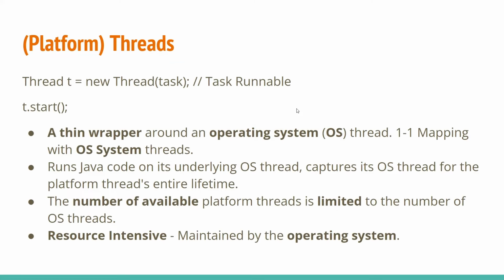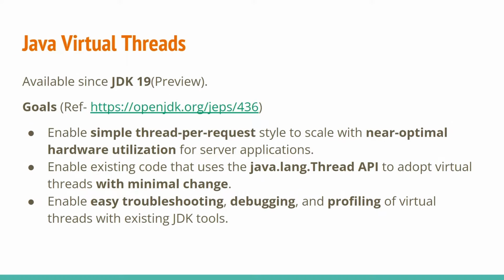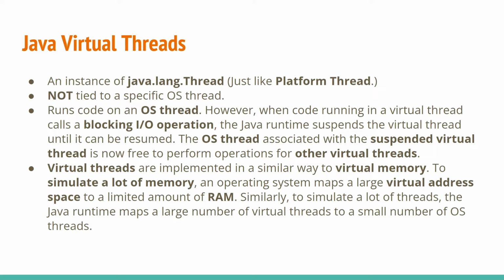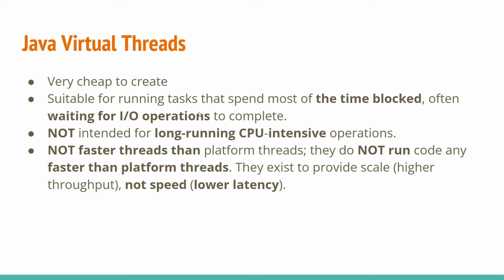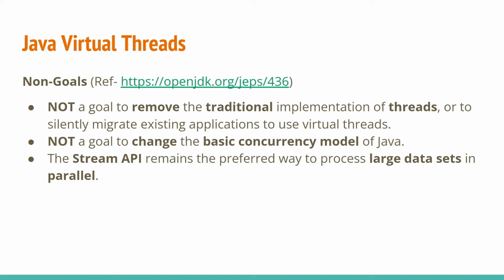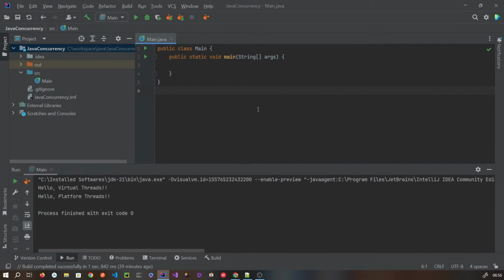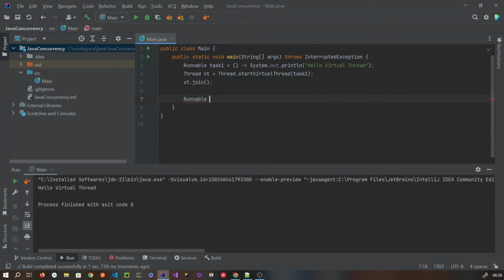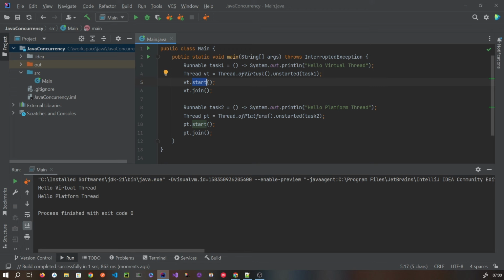Java Virtual Threads and Platform Threads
Introduction to Java Virtual Threads, Learn How to implement Virtual Thread.